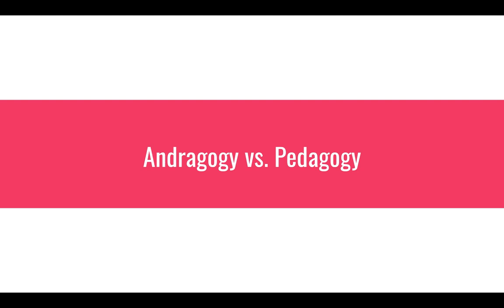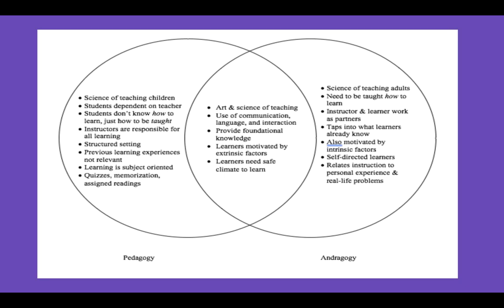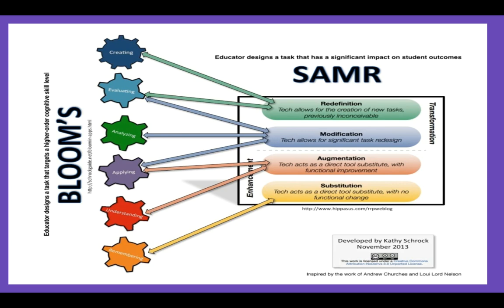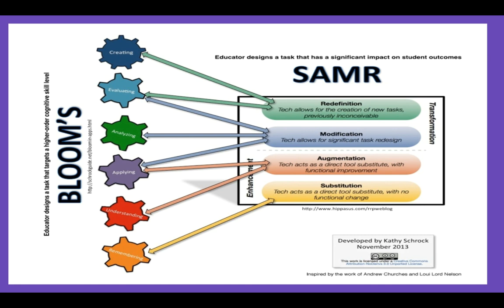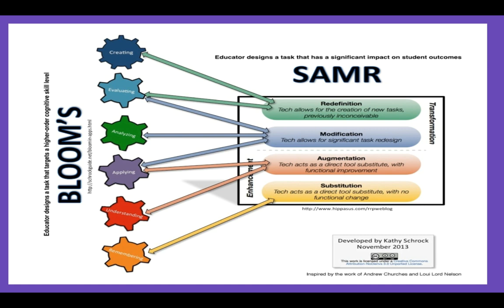My Coaching Expertise